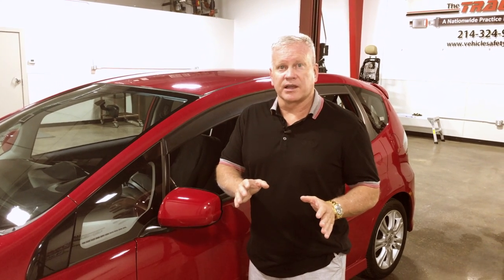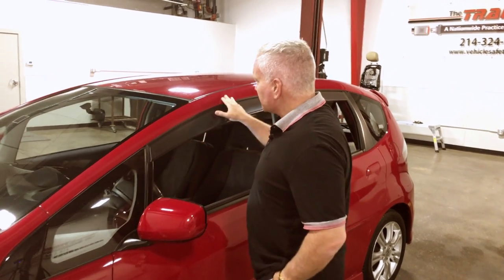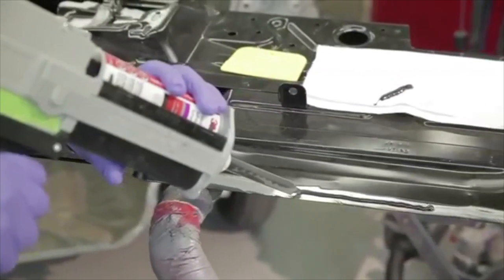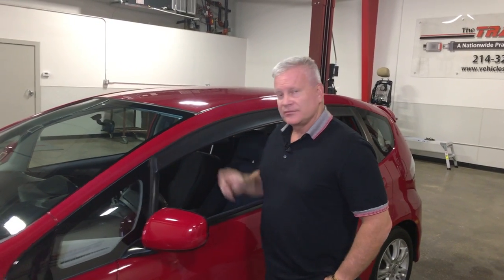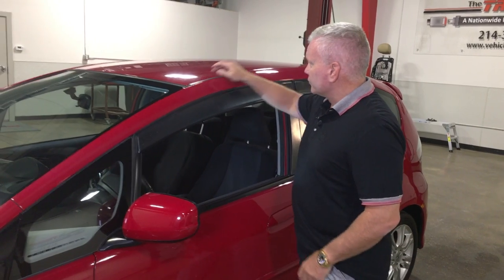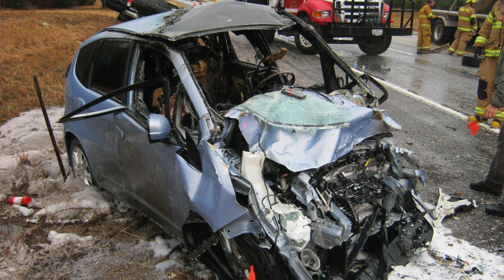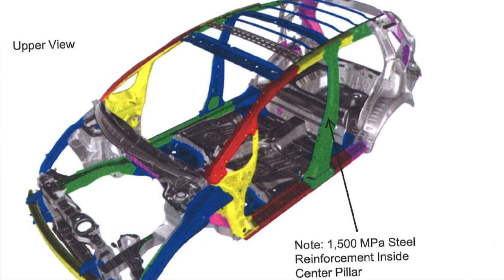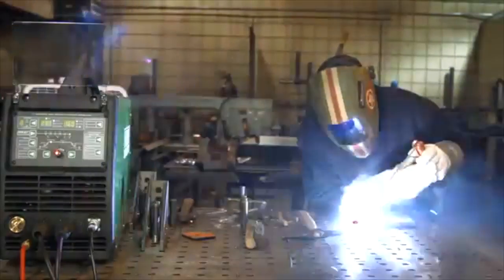Dallas Auto Body Shops Make Defective Collision Repairs Using Glue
Your vehicle’s been involved in a car accident. You’ve taken it to a certified body shop and now you got your vehicle back and it’s nice and shiny, the paint job is nice and waxed, but underneath it, did you know that your vehicle has been glued? Sort of like glued like your children had done in their kindergarten classes.

When you glue a roof on, the safety cage collapses.
You better weld them. You better weld the roof to the safety cage.

Why do we want our roofs welded to the safety cage? Well, it’s real simple. So that our safety cage does not collapse.
So that when our family is involved in a frontal impact or a side impact or a rear impact or a rollover, that that safety cage will provide maximum protection and only a welded roof provides maximum protection.

Glue is great for our children. Glue is not great for our roof structures.

Most people don’t know that they can sue car manufacturers, bus manufacturers and 18-wheeler truck manufacturers for unsafe vehicles that cause wrongful death or serious personal injury in car accidents.

Personal injury lawyer Todd Tracy focuses on “Who Caused The Serious Car Accident Injuries or Death” -- not who caused the accident. Even if you may be at fault in the cause of the accident such loosing control on an icy or wet surface, you still may have a case if your vehicle’s safety systems failed to protect you.  Car companies are required by federal motor vehicle safety standards to make vehicles that will protect the driver and passengers from catastrophic injuries or death.

If you, a family member or a friend have suffered a traumatic car accident injury or they were killed in an auto accident, you need to contact a car accident lawyer with a successful record in court for fighting the world’s biggest car companies.